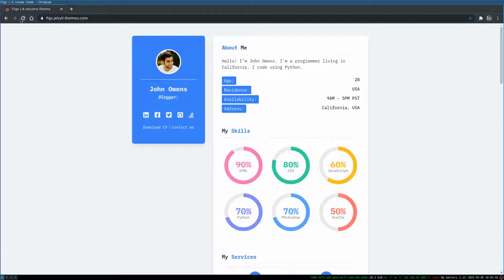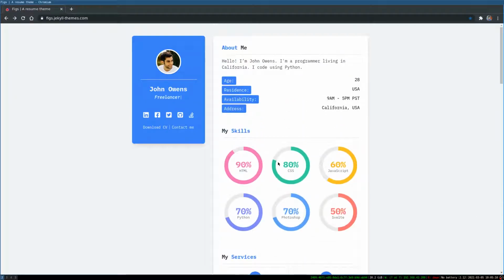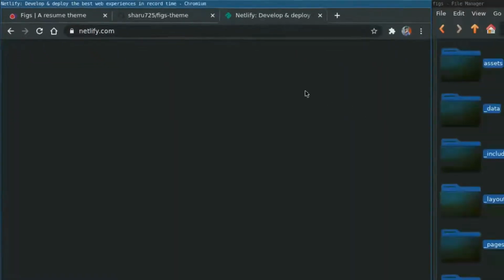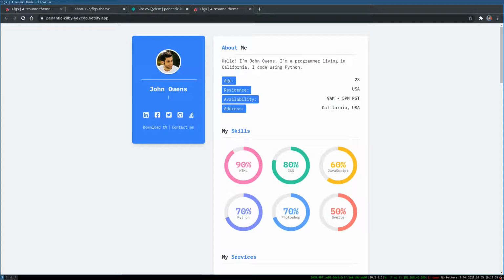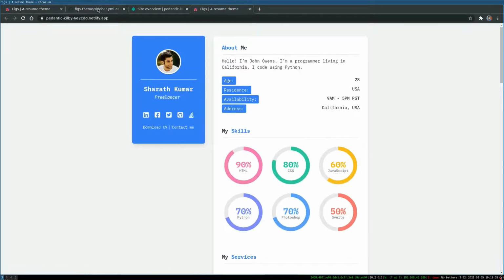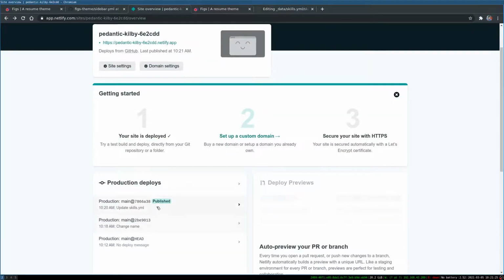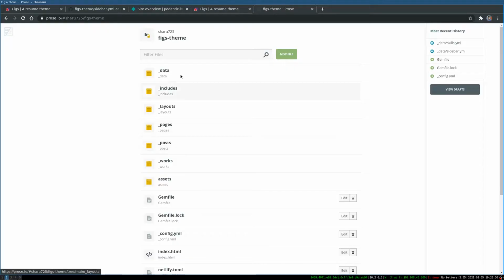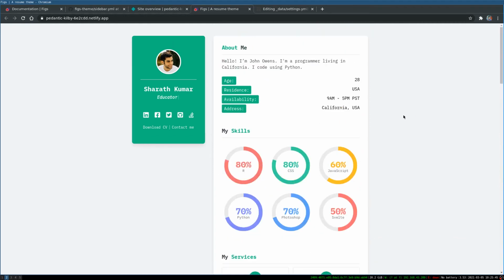Figs - Tailwind Jekyll Theme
Figs is a minimal, tailwind based Jekyll Theme which can be customized through a few files without touching any HTML.

Figs Jekyll Theme also features an automatic purge on build. It is configured for quick housing on Netlify.